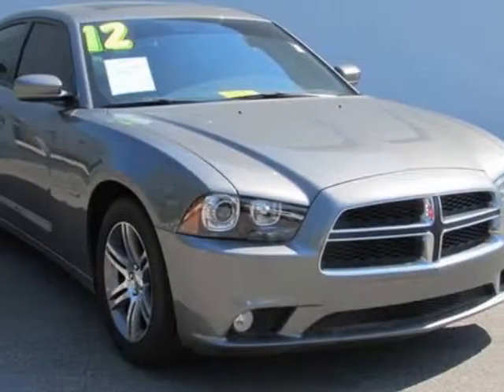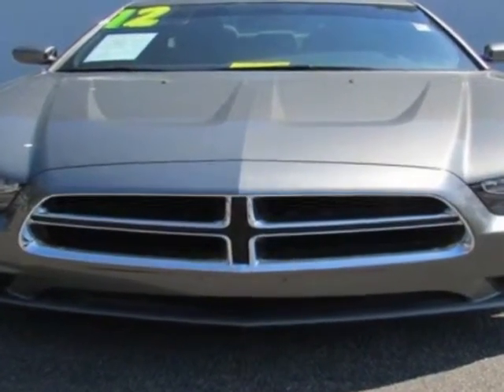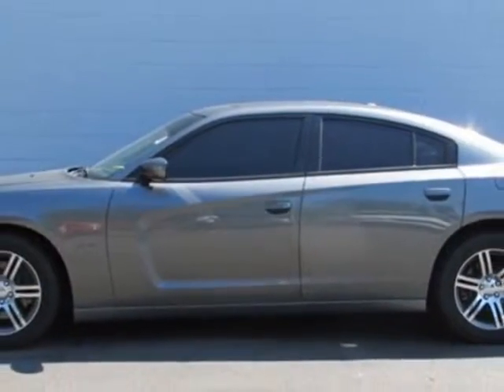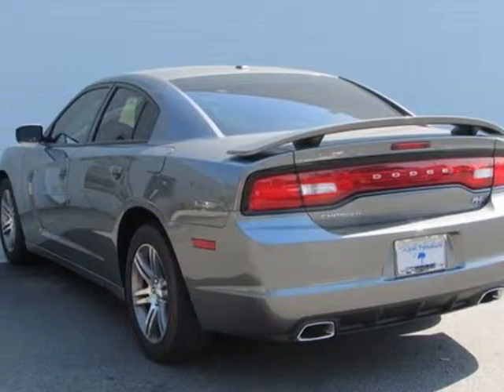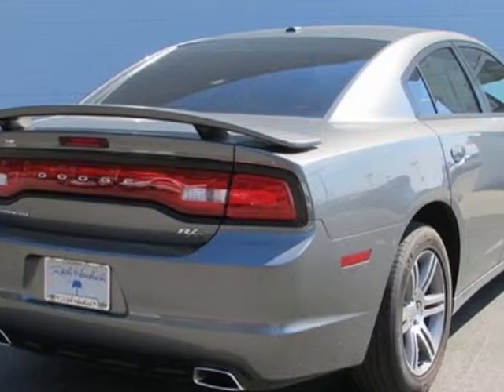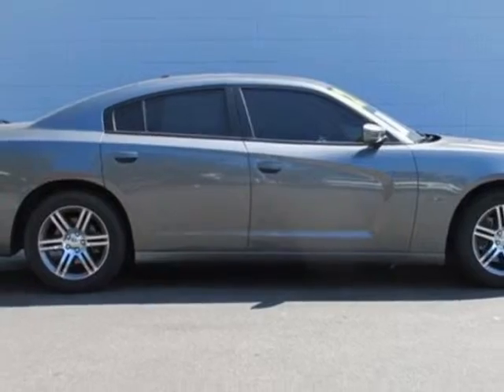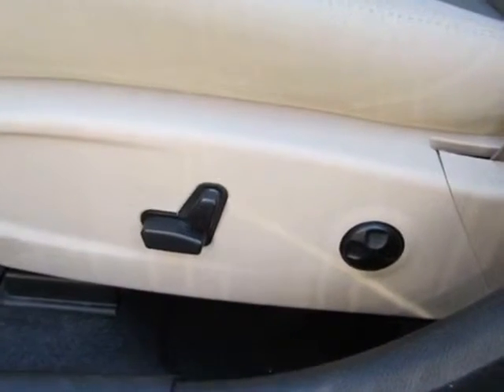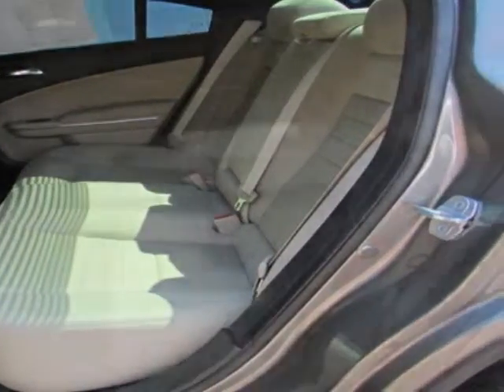2012 Dodge Charger R/T Sedan - Charleston, SC